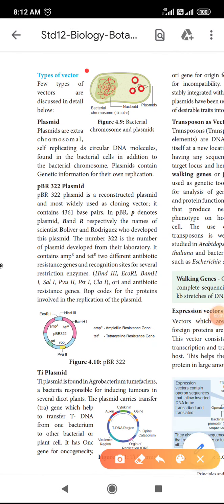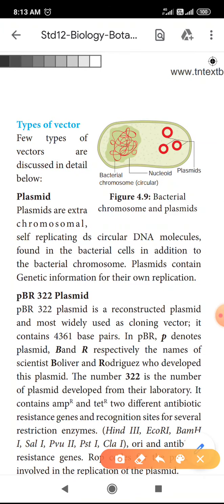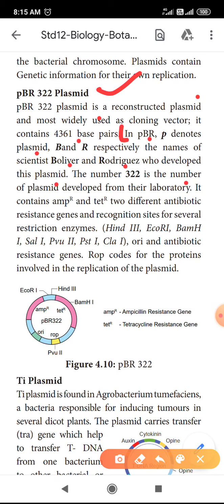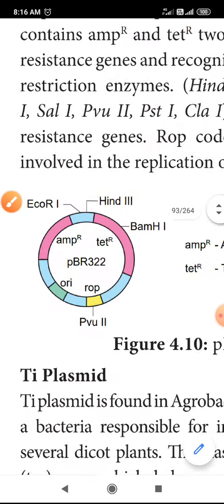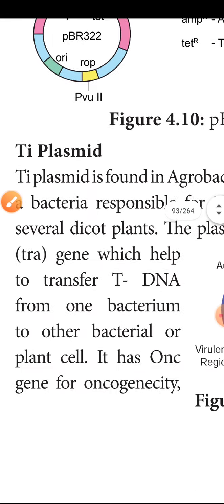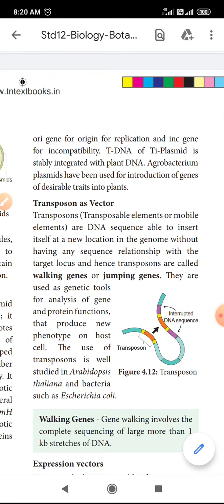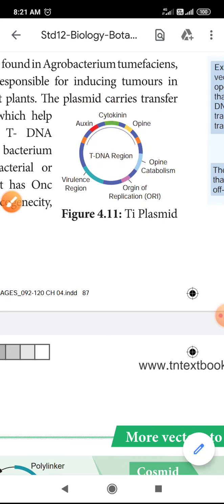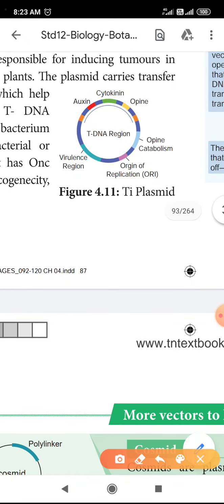Types of vectors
Principles and processes of biotechnology